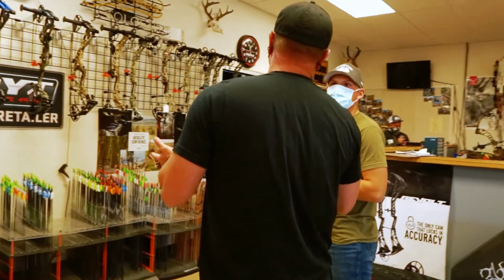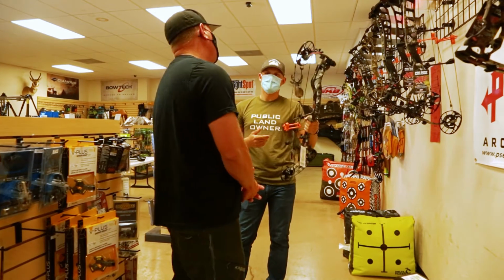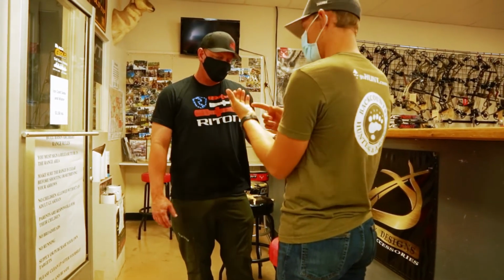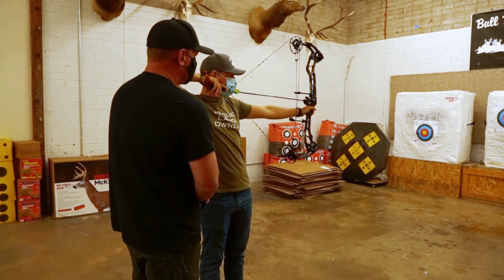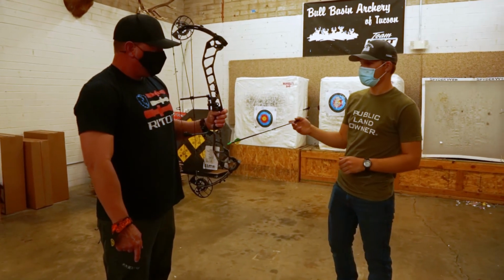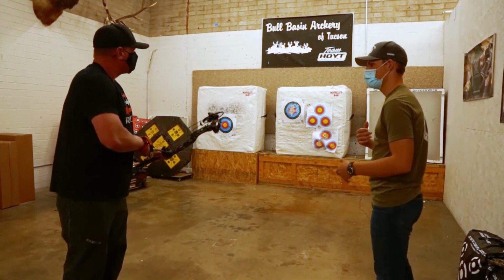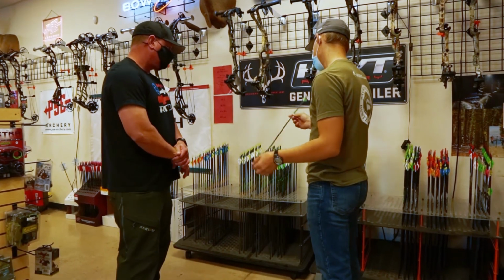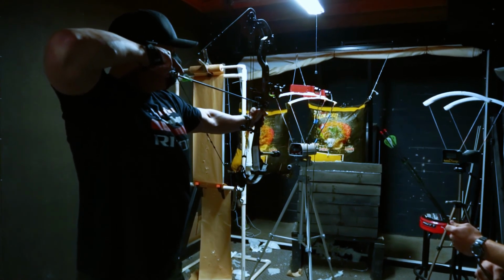This is a Riton Vlog - Kyle Buys A Bow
Riton's own Customer Service Specialist, Kyle, is shopping for his first bow. See the process from start to finish.

Huge thank you to Bull Basin Archery in Tucson, Arizona